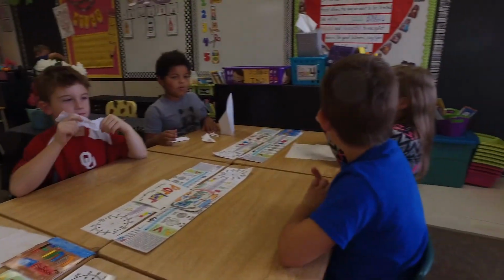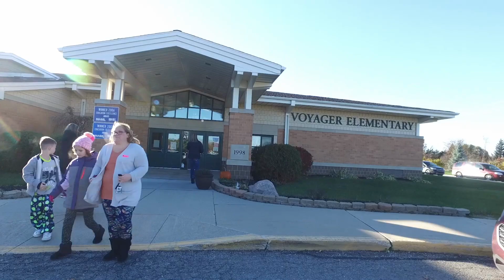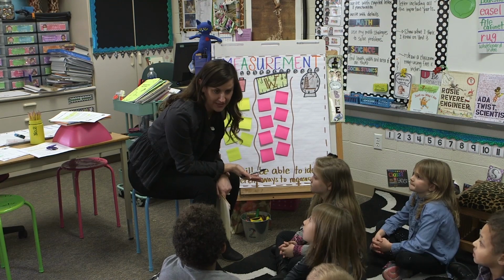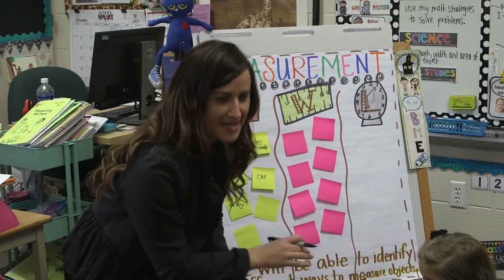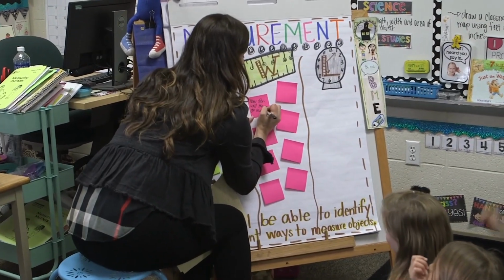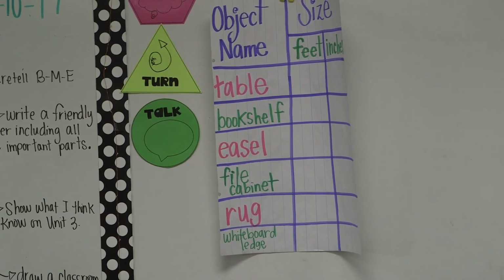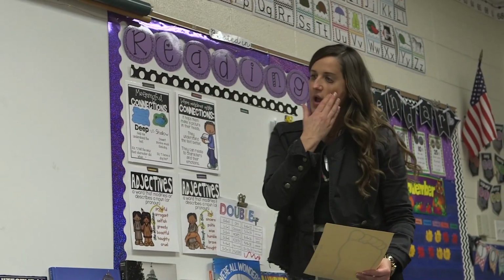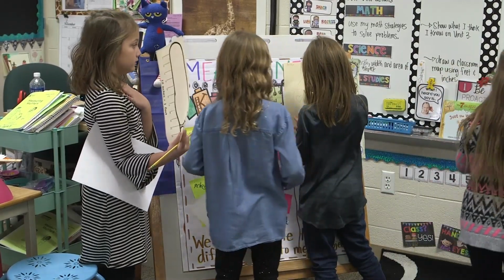MAF's Architecture: it's Elementary! Lesson Plans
See fun lesson plans in action in the classroom!